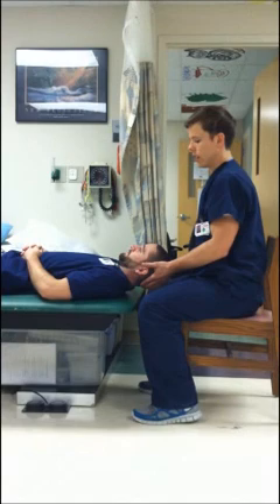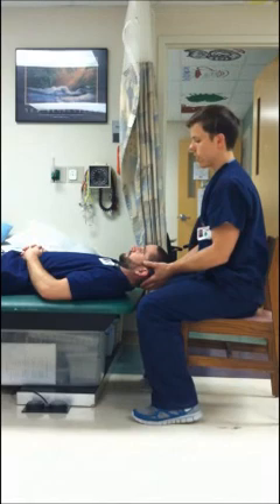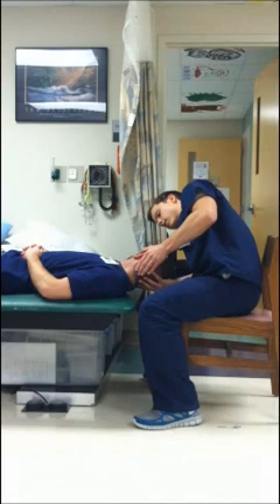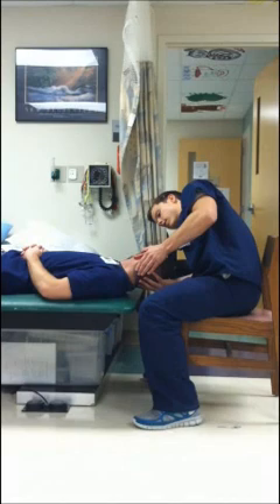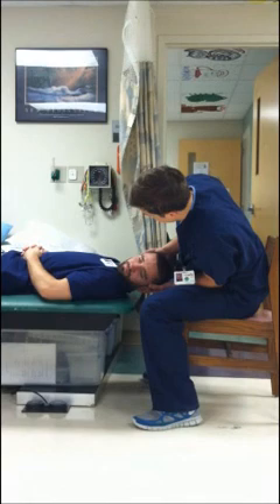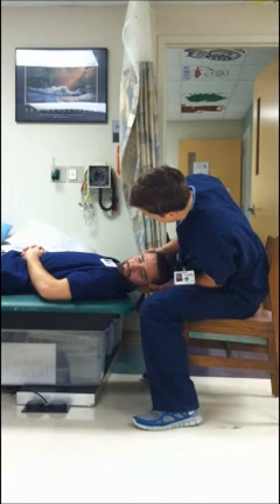Supine Roll Test